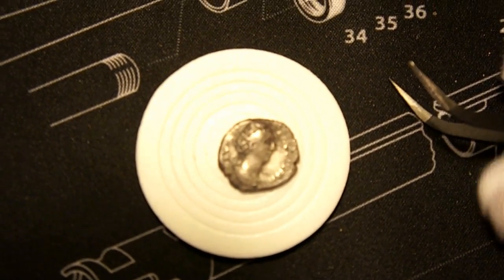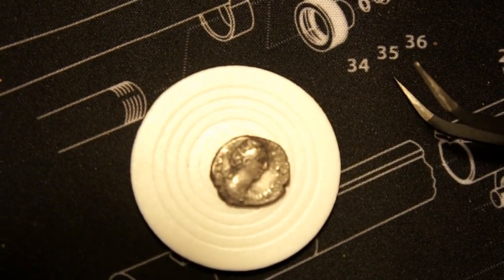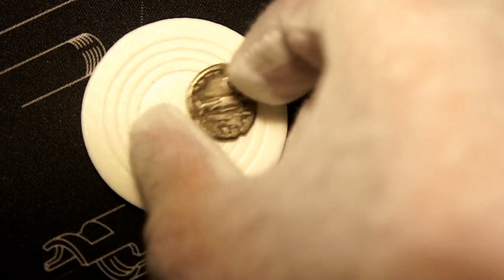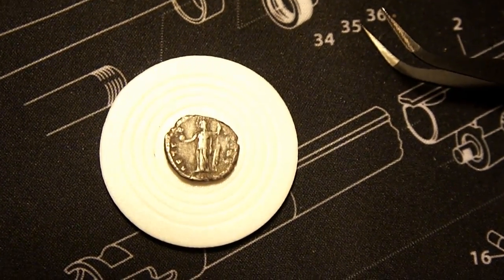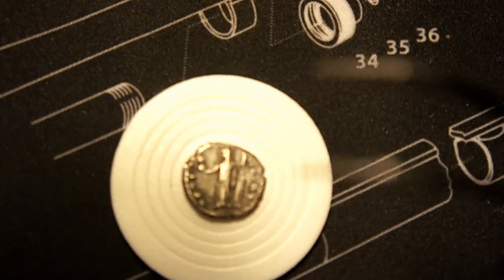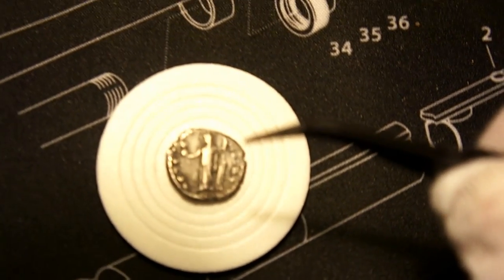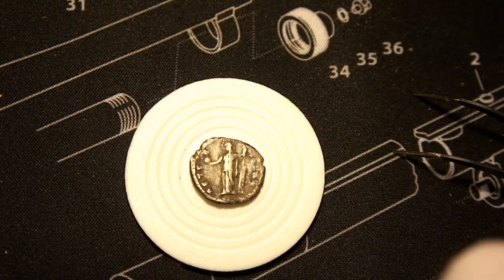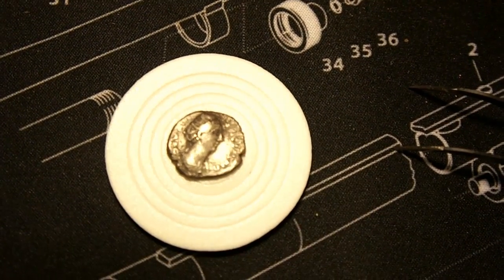Denarius 148-161 AD, FAUSTINA Senior(Diva Favstina) Silver Coin.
One more of my Roman Coins.